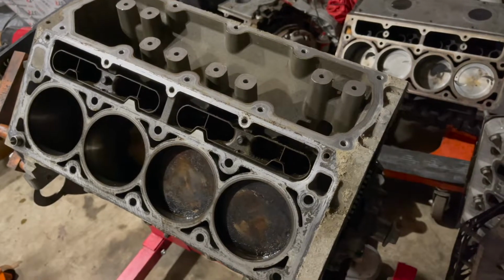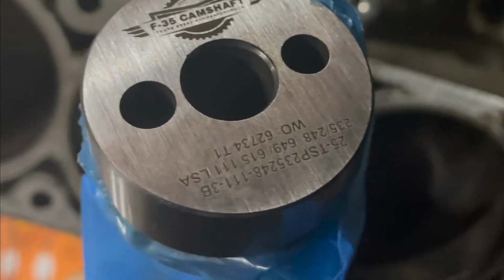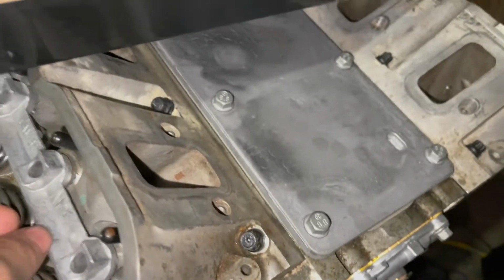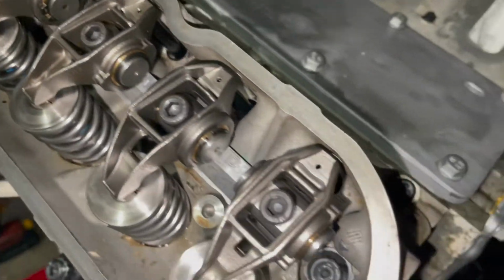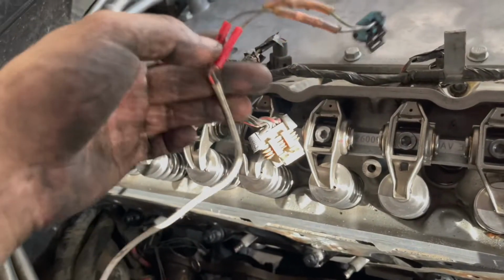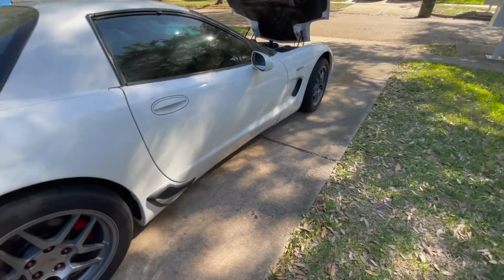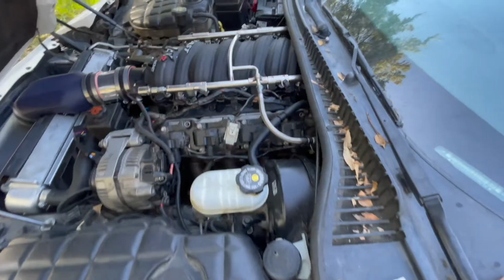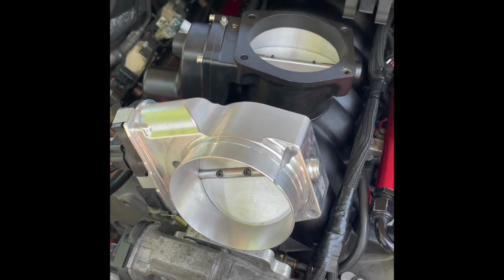Blown up C5 Z06 Corvette Episode 2: LS3 Swap, First Start, and Dyno *NEW DYNO RECORD!*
Whats up y'all, I swap in the new motor on the C5Z and take it to the dyno! It lays down some impressive numbers and manages to take the stock head LS3 record at Horsepower Factory TX!

Parts List:
Texas Speed F-35 Camshaft
Fast 102 Intake
LS3 Fuel Rails
LS1 to LS2 Throttle Body Adapter Harness
LS3 Rockers With Trunion Upgrade
LS9 Head Gaskets
ARP Head Studs
Mellings Oil Pump
Fuel Hat/Floater Assembly
Walbro 450 LPH Pumps
McLeod RXT-1200 Twin Disk Clutch
Horsepower Factory TX (HPF) Tuning Sauce on E85